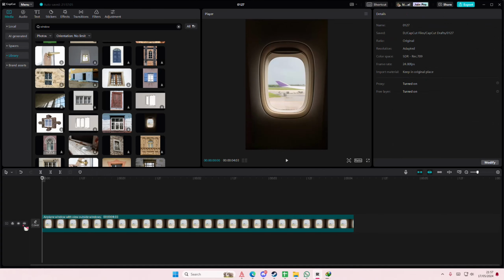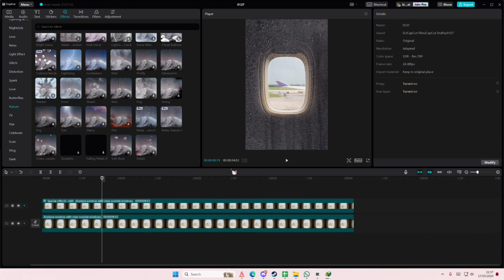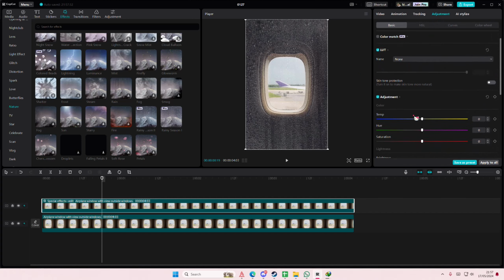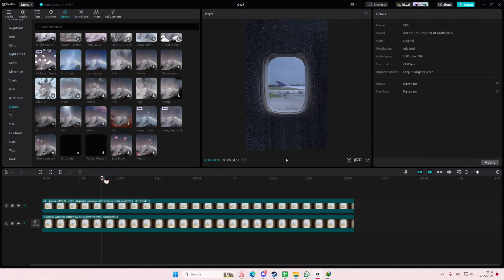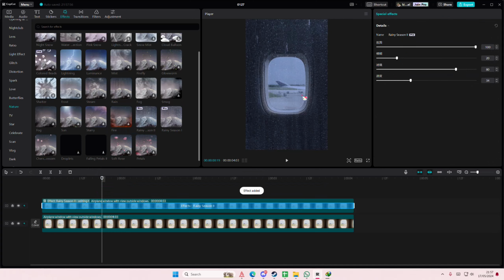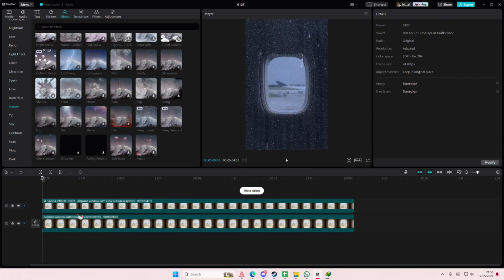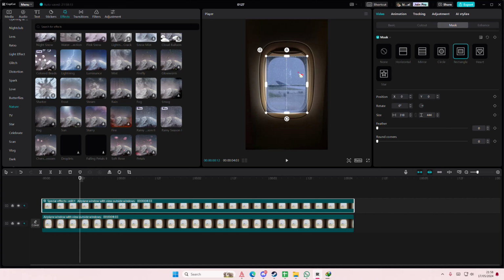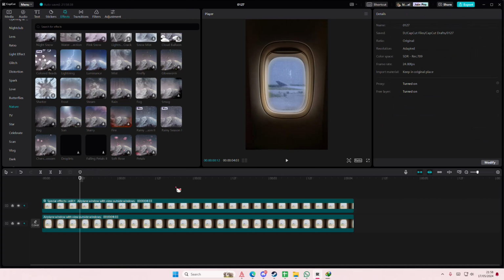~ Can You Make Fake Rain Look Real? Learn How with This Simple Tutorial on CapCut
In today's video, we're diving into the amazing world of CapCut to show you how you can make fake rain look real on your window. This step-by-step tutorial will guide you through the process of creating a realistic rainy window effect using CapCut's powerful features.

Creating fake rain on your window in CapCut is easier than you think. We'll start by selecting the nature effect and choosing the rainy season options to get that authentic rainy look. This tutorial will also cover how to adjust the effect to make it more convincing, including tweaking the brightness, saturation, and using the mask and feather features to blend the rain seamlessly into your video.

Are you ready to transform your videos with a stunning rainy window effect? Follow along as we use CapCut's pro features to make the rain look even better. Whether you choose rainy season 1 or rainy season 2, we'll show you how to customize the effect to suit your style.

Don't miss out on this simple yet effective way to enhance your videos.

Key Highlights:
Target Keyword: Fake Rain Look Real
Secondary Keywords: CapCut Tutorial, Realistic Rain Effect, Video Editing Tips
Long-Tail Keywords: How to Create Fake Rain in CapCut, Making Rainy Window Effect in Videos
By the end of this video, you'll be able to create a convincing rainy window effect that adds a dramatic touch to your videos. We'll do our best to help you out!